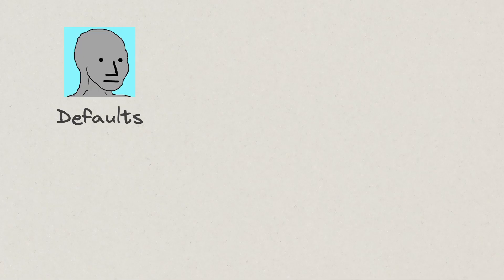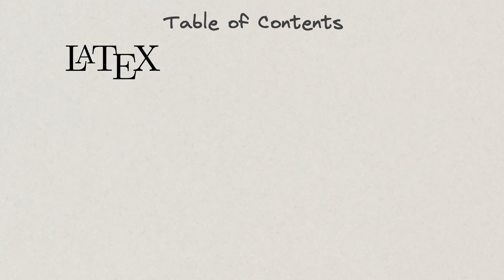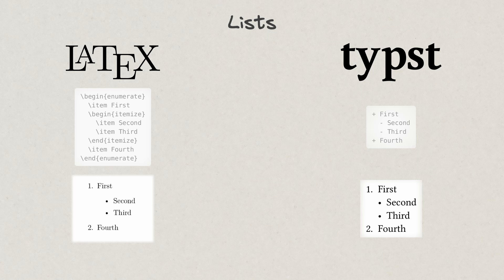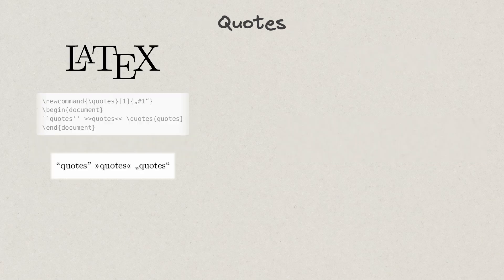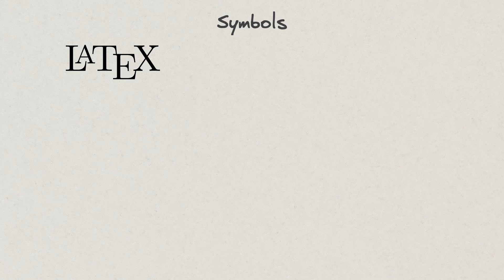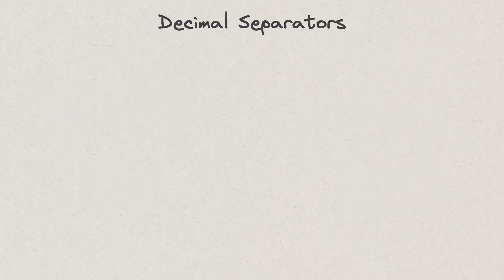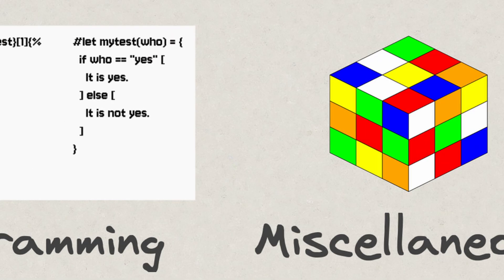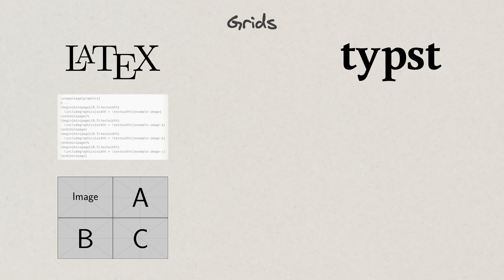First Enhancements You Will Notice Moving From LaTeX to Typst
0:00 Intro
0:11 Defaults
1:33 Syntax
2:44 Typography
4:12 Mathematics
6:54 Programming
7:39 Miscellaneous

Think of the list as a collection of impressions on a fairly casual level. Like sure, you can create everything without packages in LaTeX, but would an average user really want their headers and footers done like that? It's also important to note that all considered is about the default state of both typesetting systems, so the state you're met with when you launch your editor of choice. I came across the listed items over time, but I might still be able to find their particular sources if you're interested, though the code snippets are my own creations. I also touched upon the wishlist from the first posted video. For the most part, I avoided discussing planned features, the prime example being lack of PDF embedding which is now said to arrive sooner than expected.

I strongly encourage you to visit Guide for LaTeX users, as quickly shown at 1:44. There, you will find a concise comparison of Typst to LaTeX which this video aimed not to be. Anyhow, I have come to a realisation that quite a few points made here are listed in the article.

All in all, you should be able to get used to Typst's design principles sooner or later.

Clarification:
* At 4:35: the LaTeX code snippet requires `amsmath` package to run.
* At 7:33: I simplified Typst's table conditional formatting example. Instead of checking the contents of each cell as with the LaTeX example, I just let their contents be variables through which the cells are then coloured. As it turns out, you can't change the table cells' fill after it's already been created. But I specifically chose the shown approach in Typst because I couldn't get it to run as expected with `tabularray`'s `\SetCell{}` command. Anyway, if we really want to stick to having all our initial table cells as `[content]`, so that it's similar to the way done in LaTeX, then the solution does get more complicated. Specifically for colouring the cells' background, not merely the text colour/style that you would achieve with a show rule `# show table.cell.where(body: [...]): set text(...)`. See "heatmap table conditional formatting" on the Typst Forum.
* At 8:05: Typst will have more export options in the future, for example HTML.
* At 8:55: the rectangles were used for Typst's grid to represent the images from LaTeX. Otherwise, if you're looking to add a background fill to your grid cells, you should use `grid.cell()` instead of `rect()`.